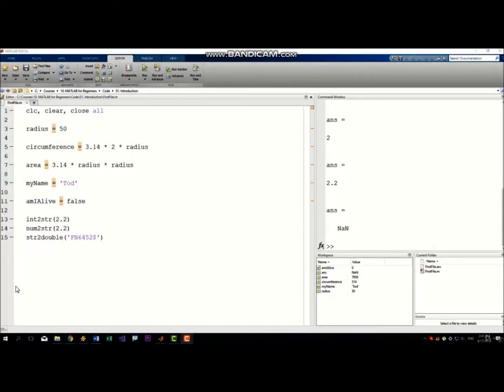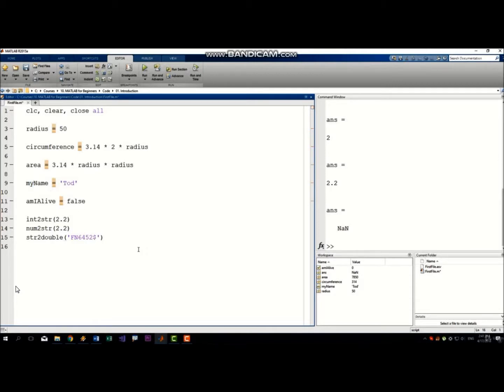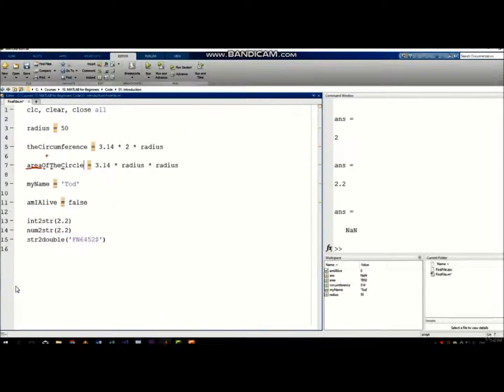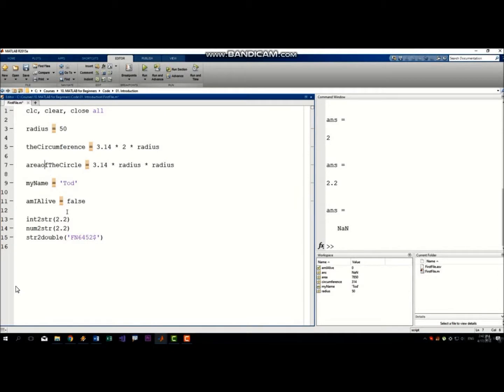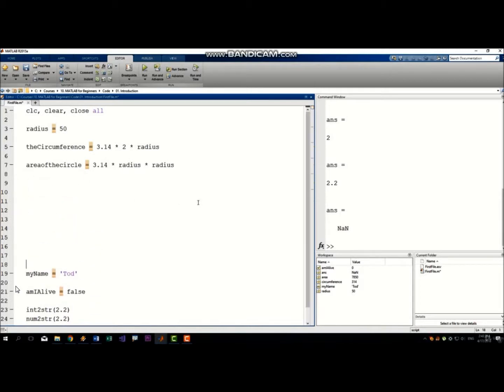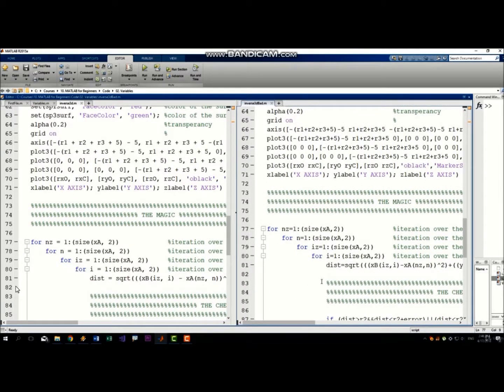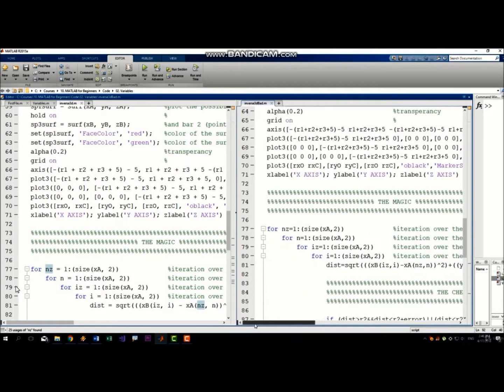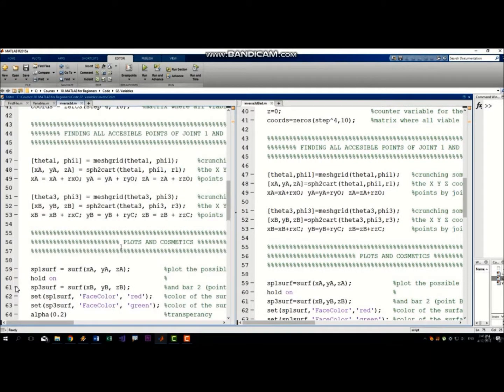Naming Conventions in MATHLAB